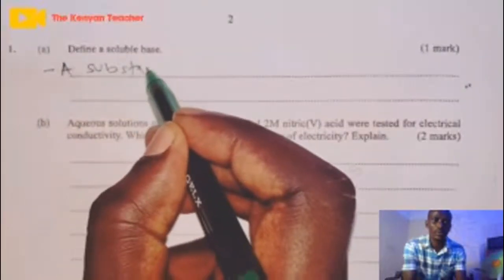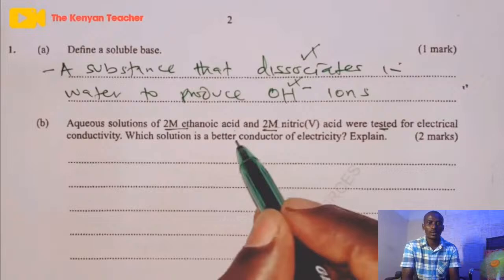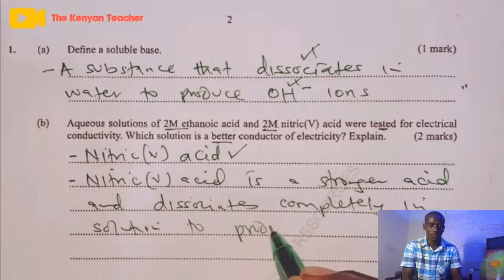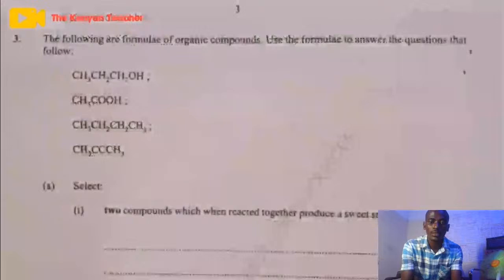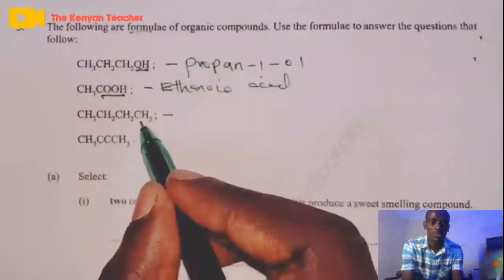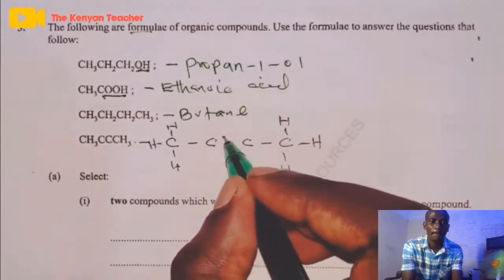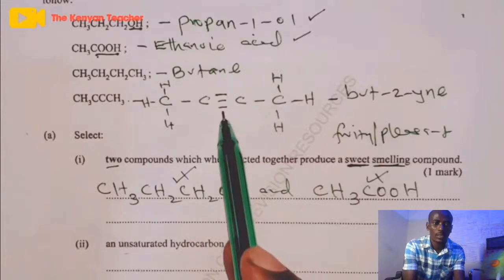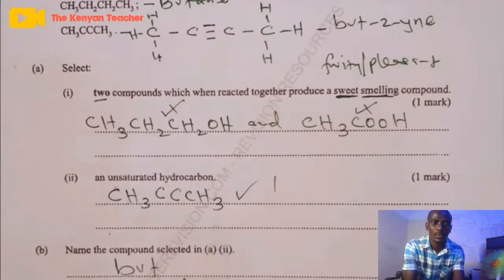CHEMISTRY PAPER 1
REVISION PAPER 233 /1